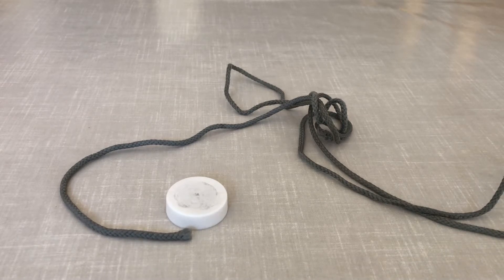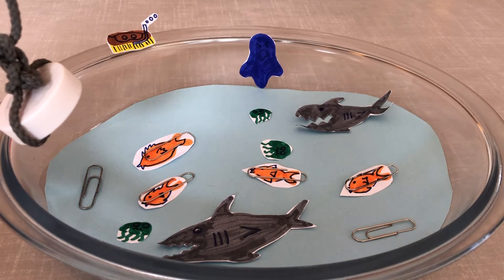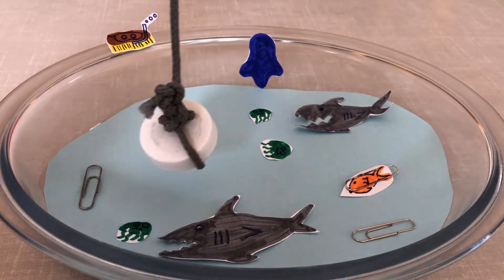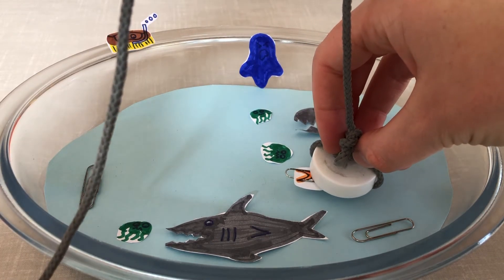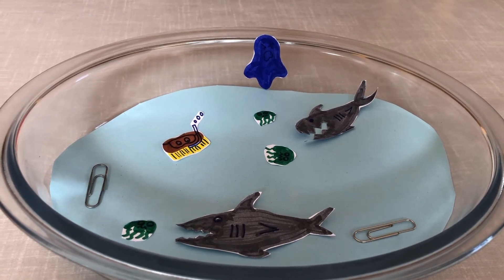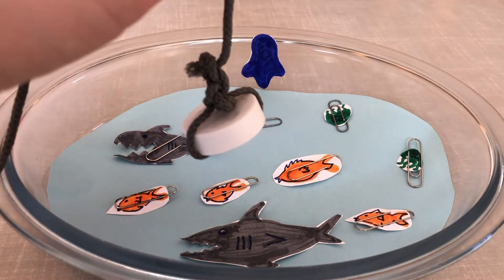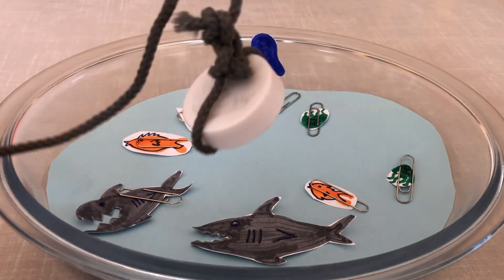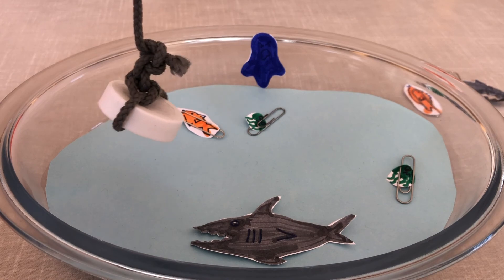Science Experiment 12: Fishing with magnets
Have a go at the magnet fishing games linked to the Y3 Learning Menu.